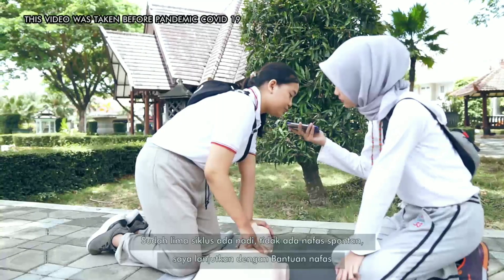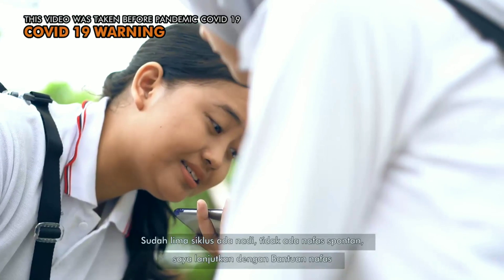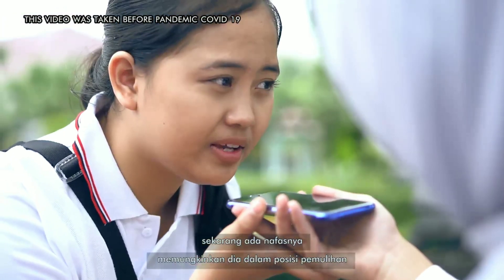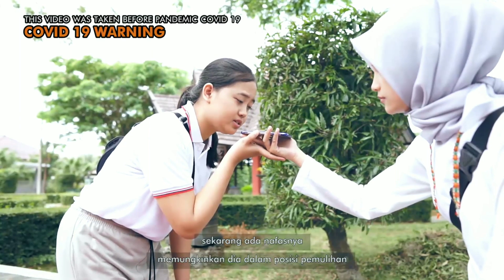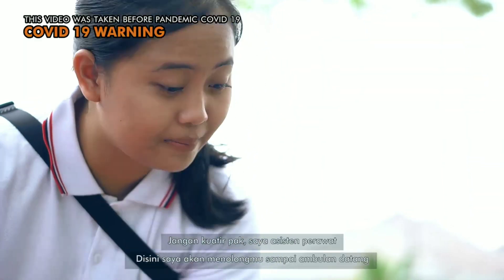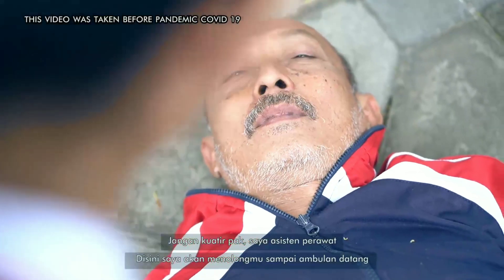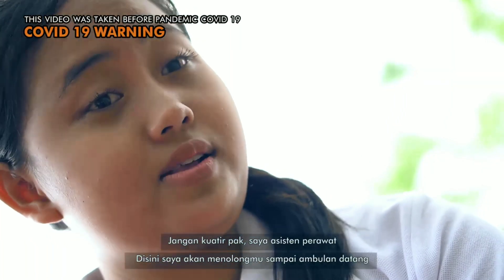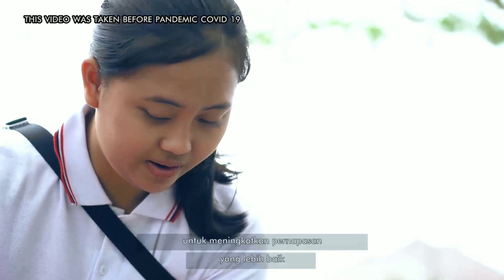Cardio Pulmonary Resuscitation / Resusitasi Jantung Paru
Video Edukasi Kesehatan dalam kegiatan Lomba Kompetensi Siswa Tingkat Nasional ke XXVIII Tahun 2020 berprestasidarirumah jujuritujuara lks28 lkssmk2020 smkhebat smkbisa kreativitastanpabatas pusatprestasinasional memberofworldskills #2020